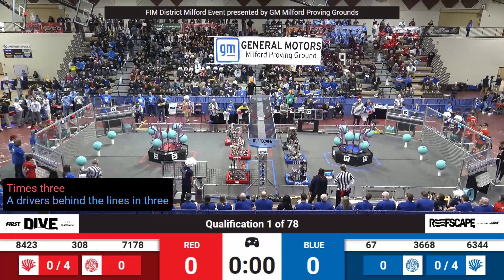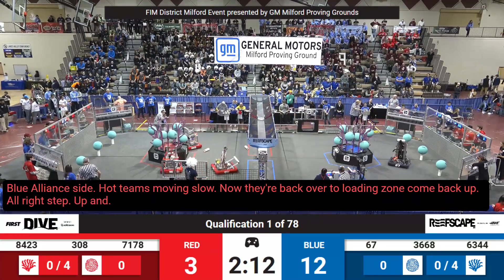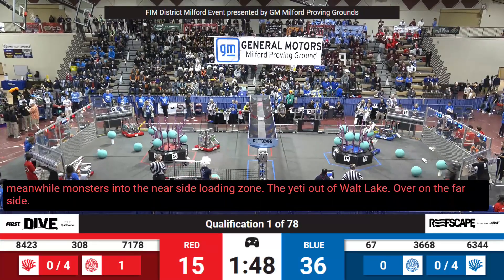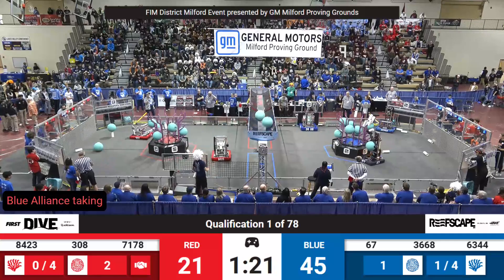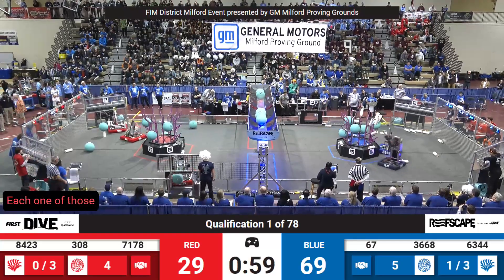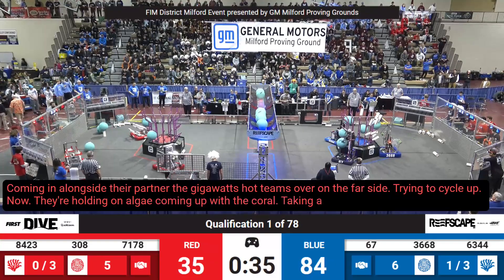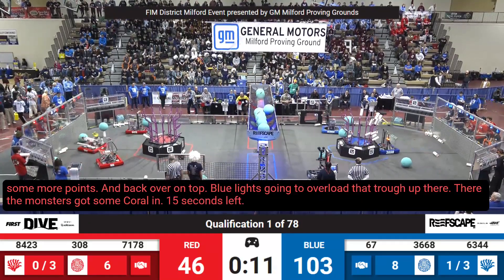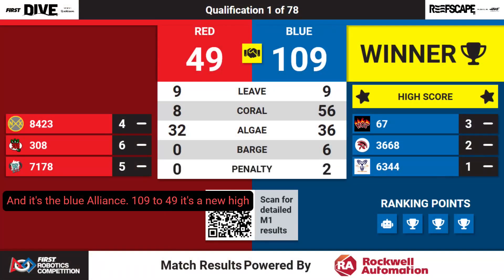Qualification 1 - 2025 FIM District Milford Event presented by GM Milford Proving Grounds